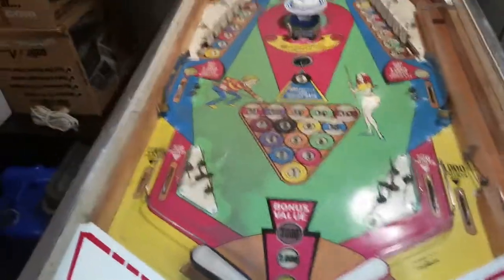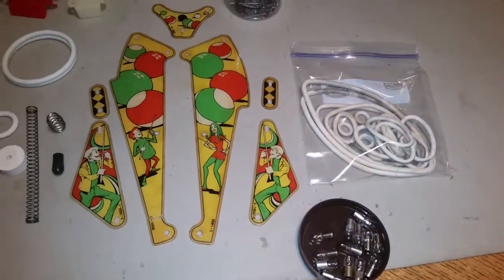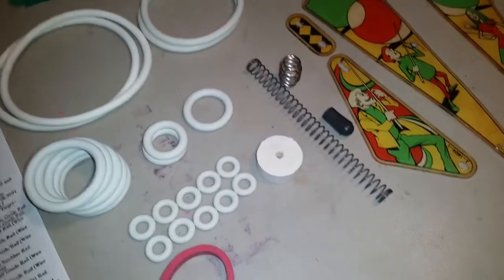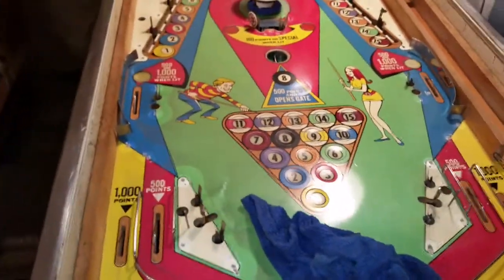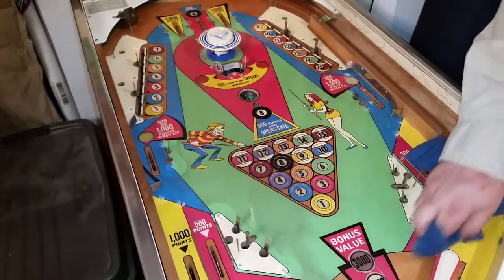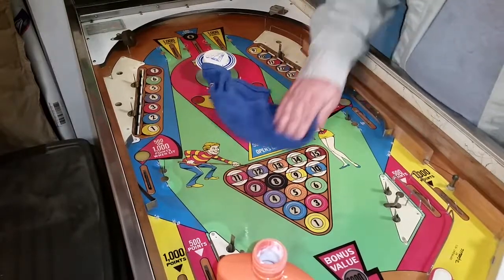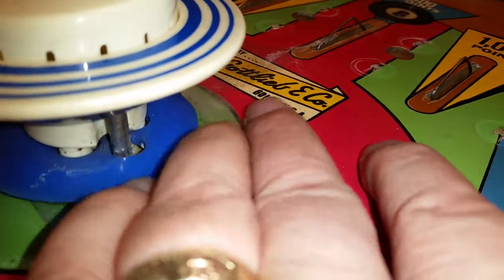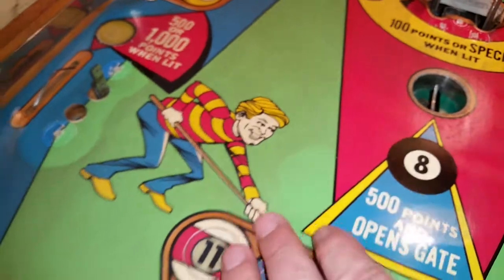How to clean your Pinball Machine Playing Field and change Your Bumpers Part 5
Description: Yep started cleaning the playing field.